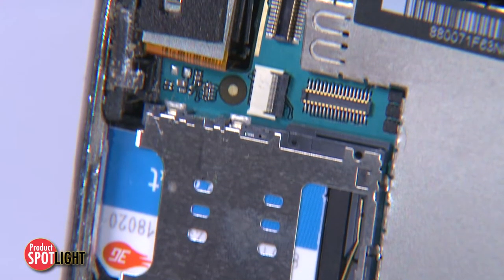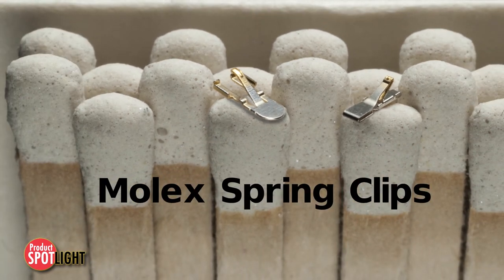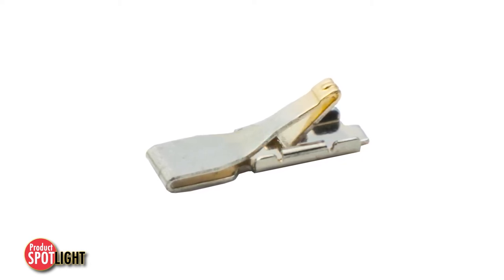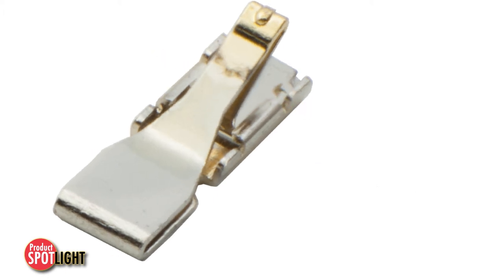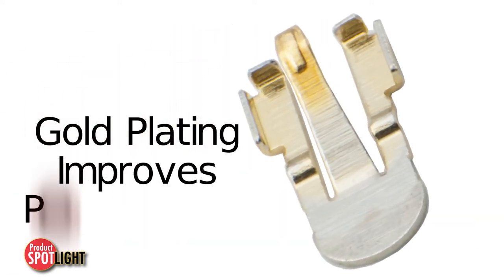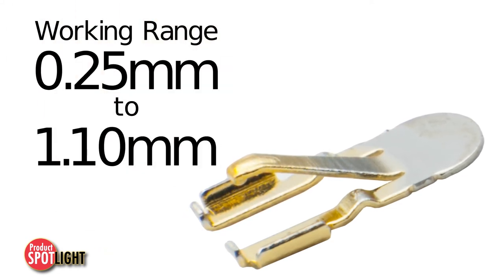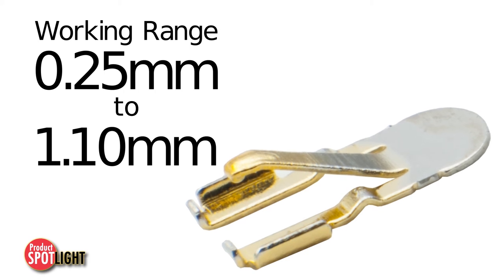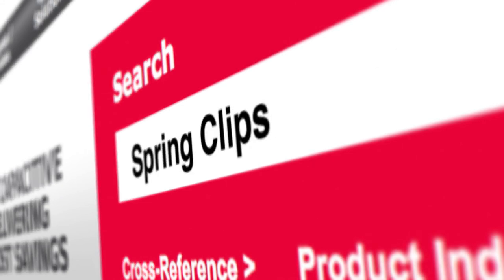Molex - Product Spotlight - Spring Clips for Mobile Devices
High durability spring clips offer smartphone makers maximum cost savings with superb interconnect performance over a wide working range.

Smartphone makers face challenges of PCB space, cost and assembly time when specifying the connections and shielding and grounding of electronic components in their mobile applications. These barriers can sometimes be circumvented with the use of simpler solutions such as spring clips (known also as spring contacts, grounding springs, spring fingers or RF contacts) to provide connections between electronic sub-components, modules or RF devices (example: antennas) and the phone’s PC board or casing. Molex spring clips lower component and assembly-processing costs with added benefits of wide working range and superb durability.